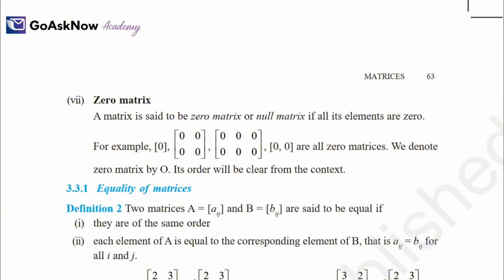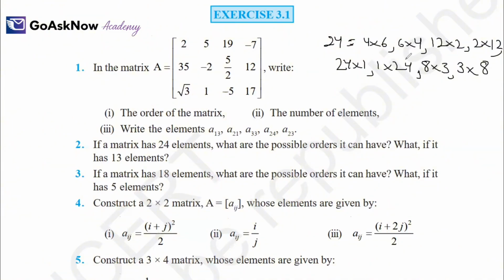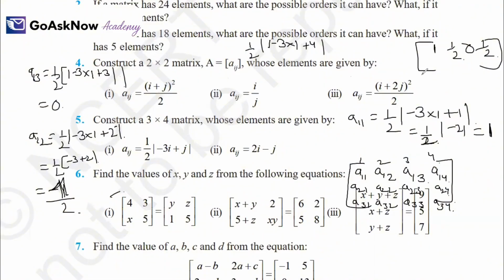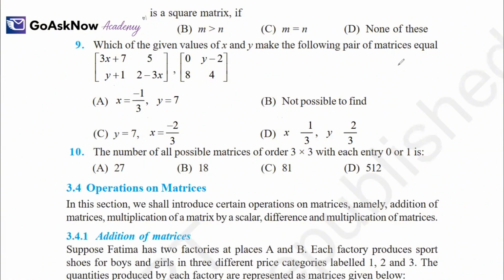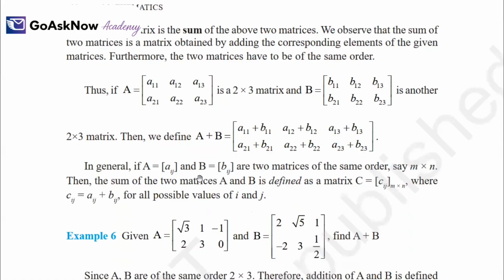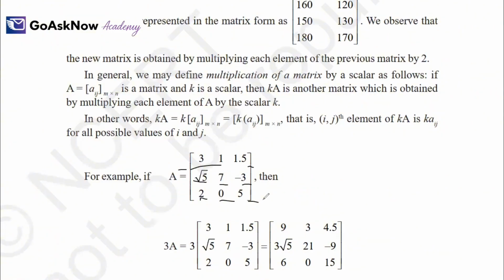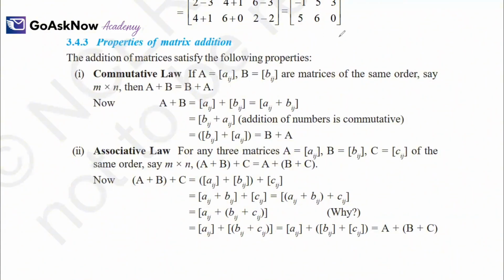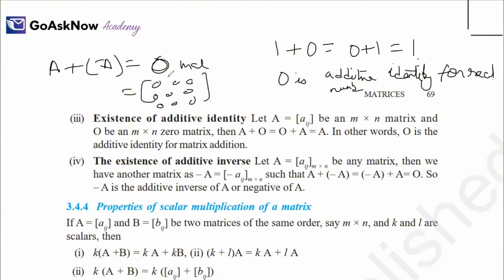Matrix Operations | Addition, Subtraction & Scalar Multiplication | Class 12 Maths Part 2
In Part 2 of Matrices, Mr. Manish explains operations on matrices step by step, following the NCERT Class 12 syllabus.

Scalar multiplication

Conditions for matrix operations

Solved examples for exam practice

🎯 This video helps you:
✔ Understand conditions clearly
✔ Gain confidence in numerical problems

📌 Make sure you have watched Part 1 before this lesson.